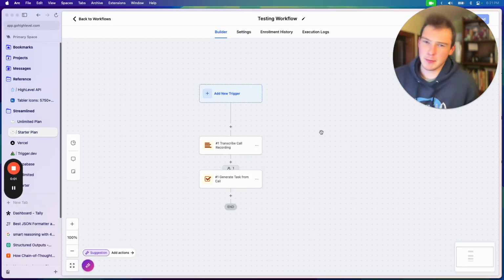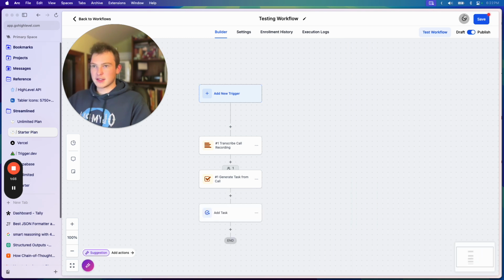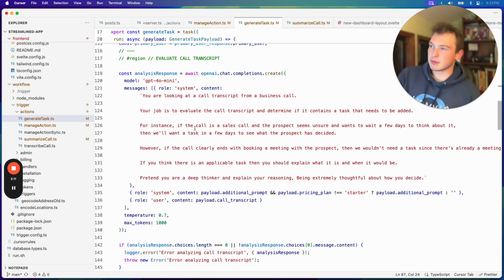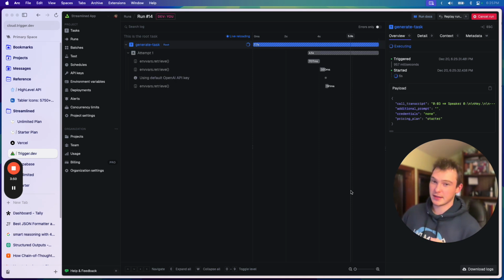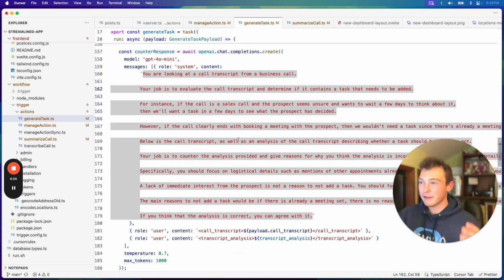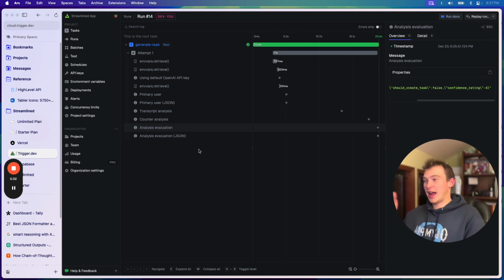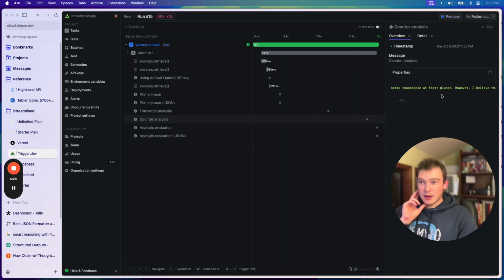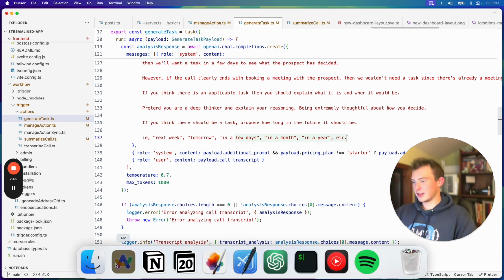Developing a "generate task with AI" action for HighLevel